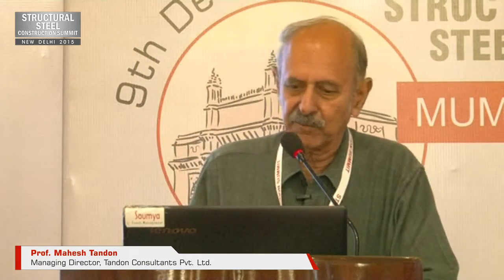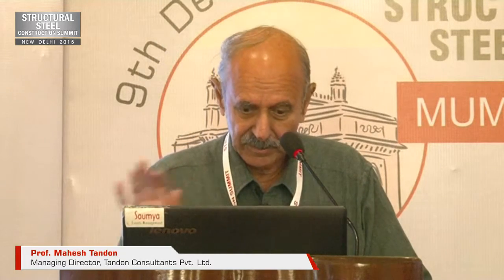Bridges & Special Structures Design at SSCS 2015 - New Delhi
Prof. Mahesh Tandon, Managing Director, Tandon Consultants Pvt. Ltd.